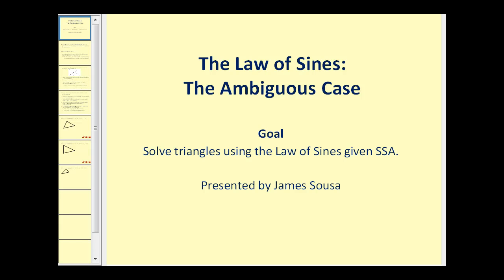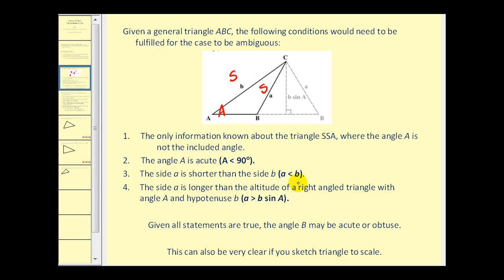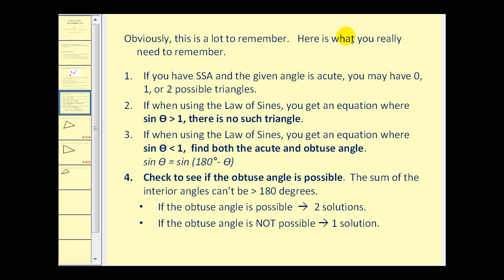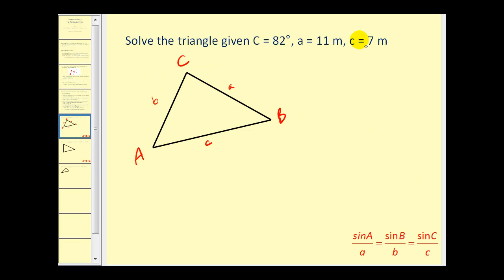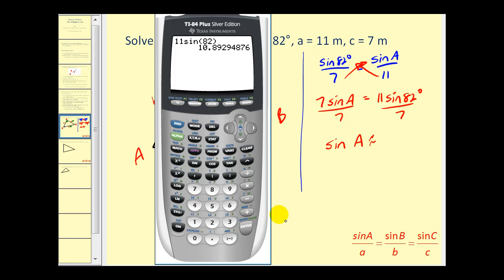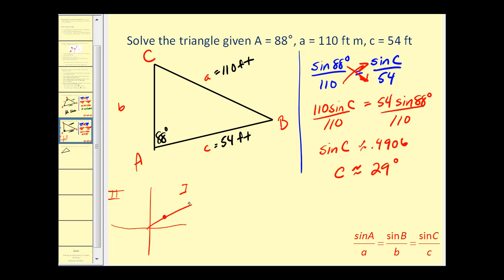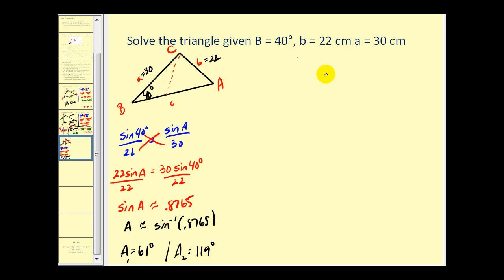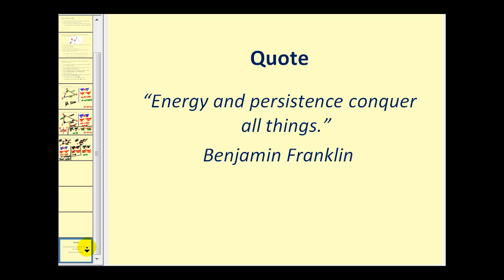The Law of Sines: The Ambiguous Case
This video explains how to solve a triangle using the law of sines when given SSA.